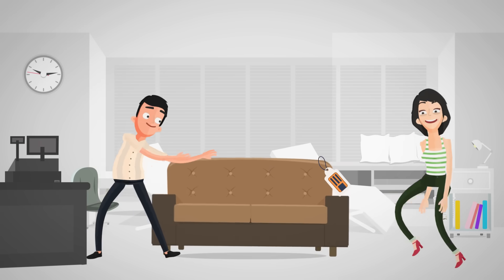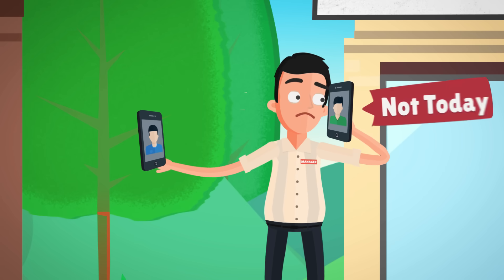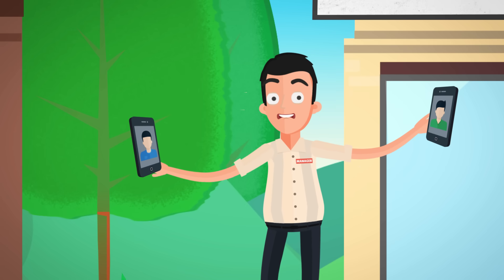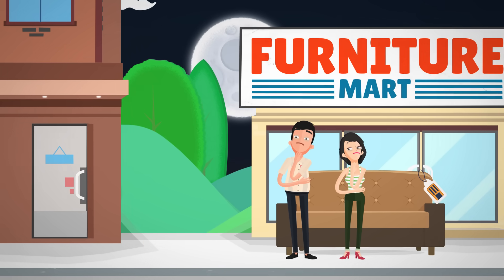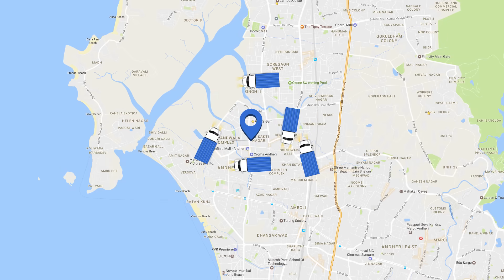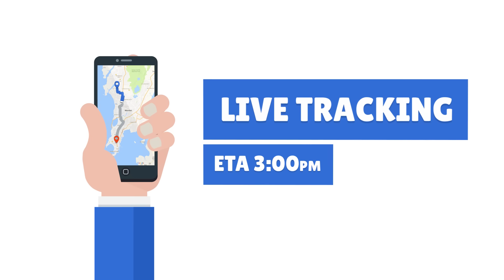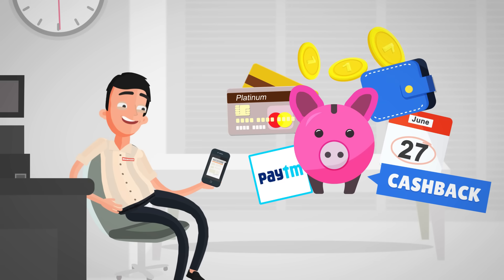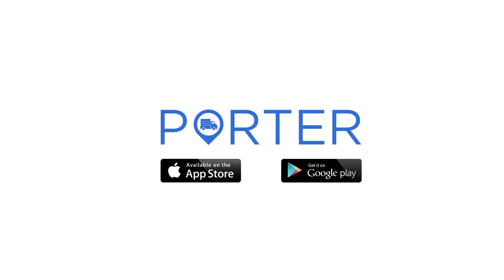Porter - Trucks for everyone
Hire mini-trucks for everyday needs. Now available in Delhi, Mumbai, Bangalore, Hyderabad and Chennai.

Porter is a startup disrupting the logistics space in India. We are an online marketplace for surface logistics and are trying to address market inefficiencies and low capacity utilization in the logistics sector, namely difficulty in getting the return trip/fare or idle unused inventory using mobile technology.